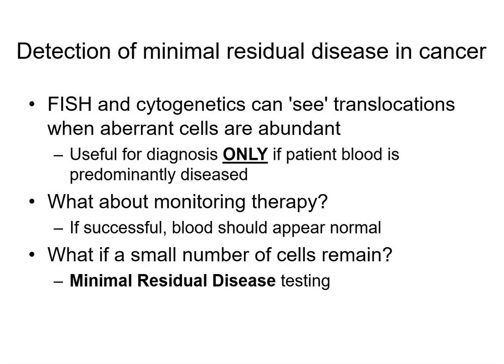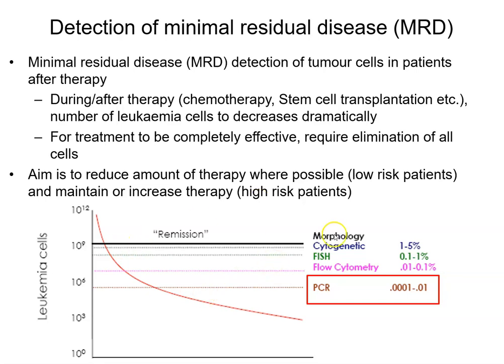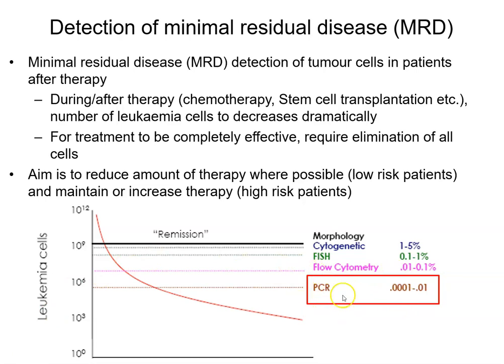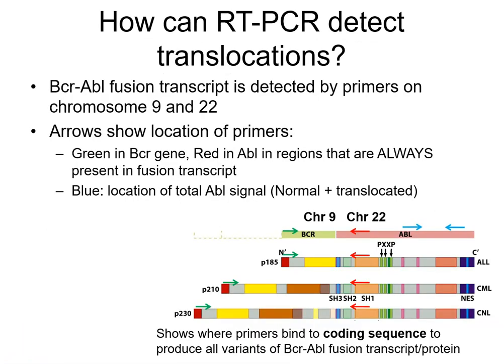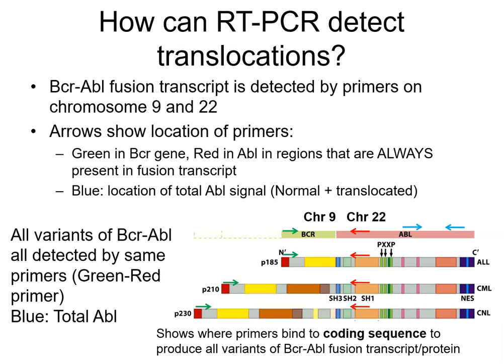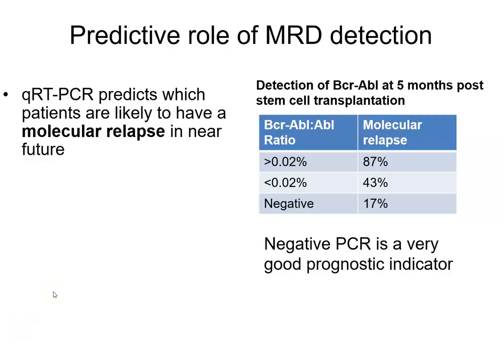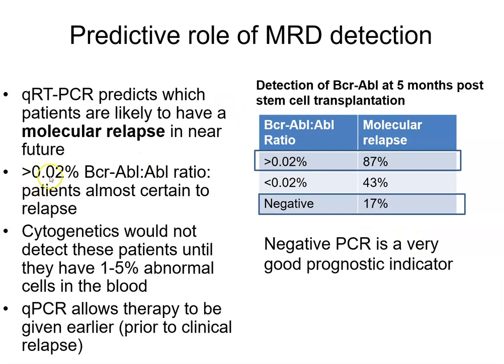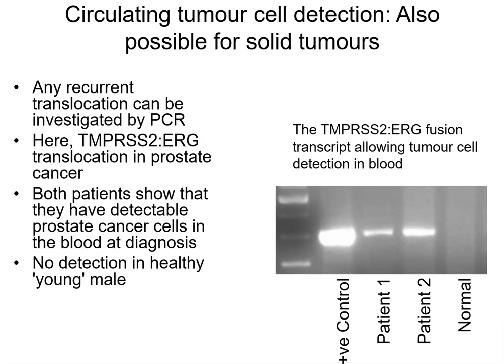Molecular cancer subtyping 2 translocation spanning PCR